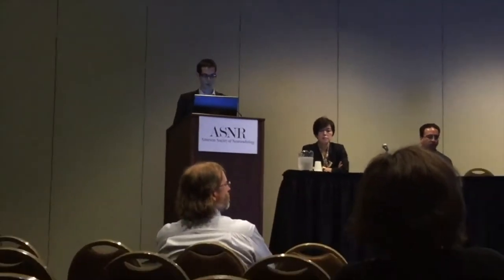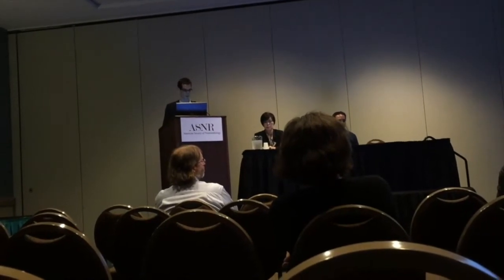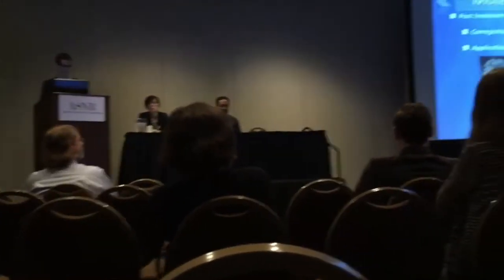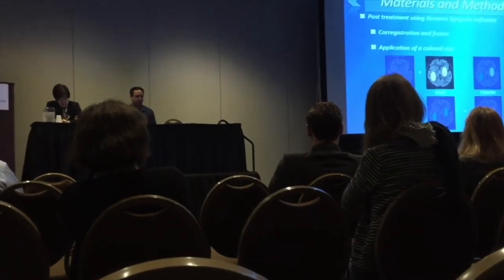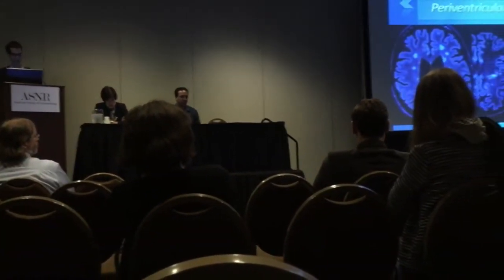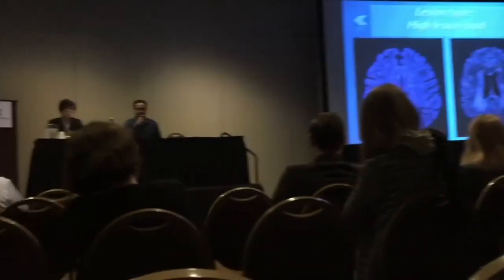Intervention du Dr CANTIN à l'ASNR 2017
Fusion FLAIR dans le suivi de patients présentant une sclérose en plaque, société américaine de neuroradiologie